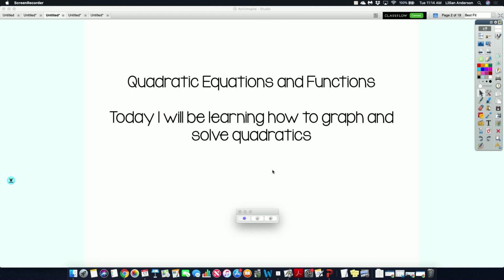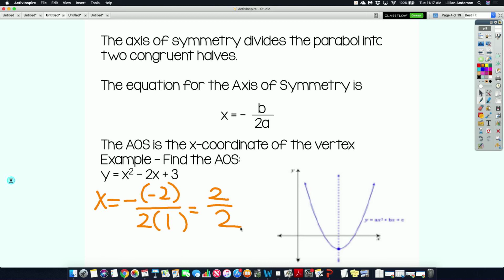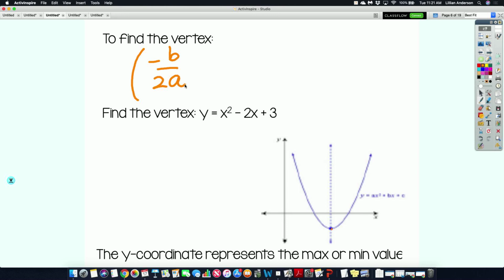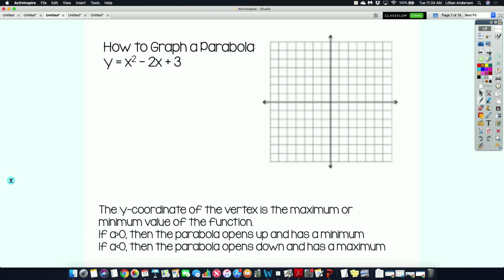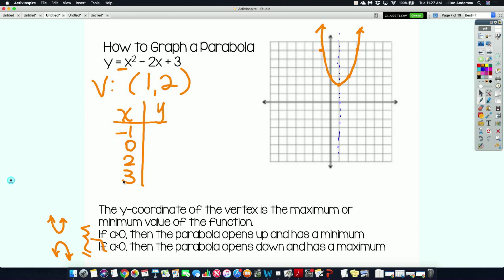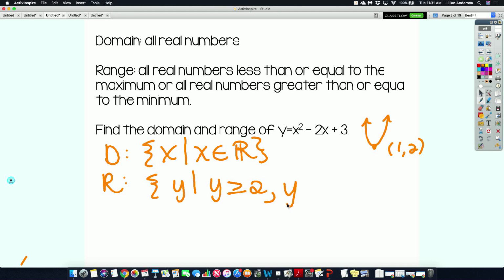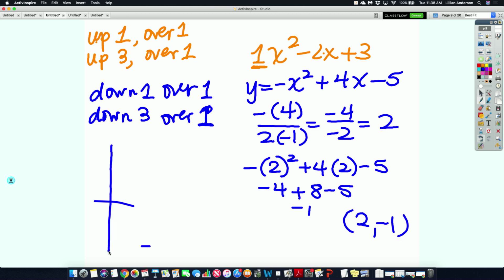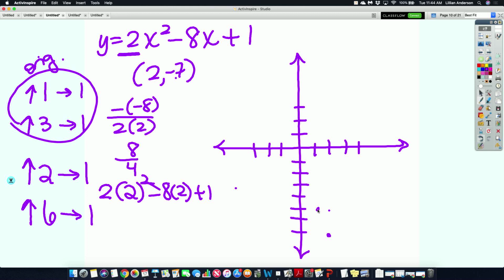3 1 Quadratic Equations and Functions